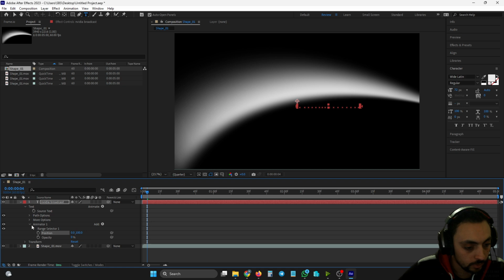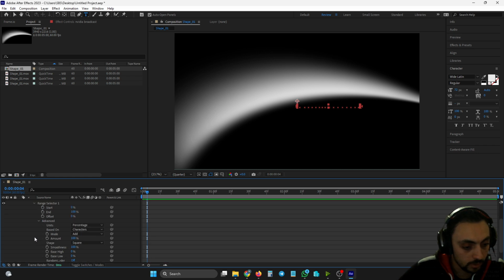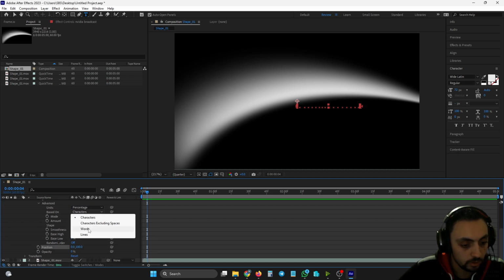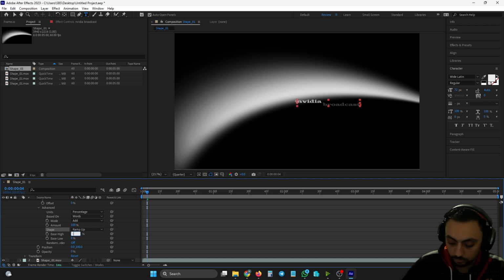Master Text Animation in After Effects in Under 1 Minute 2025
🎬 Learn Text Animation in After Effects – FAST!
In this super quick tutorial, I’ll show you how to create clean and professional text animations in After Effects — all in under 60 seconds! Whether you're a beginner or just want a quick refresher, this video will get you animating like a pro in no time.

✅ Quick & Easy Steps
✅ Perfect for Intros, Titles & Lower Thirds
✅ No Plugins Needed
✅ Beginner-Friendly

🛠️ Tools: Adobe After Effects
⏱️ Duration: Under 1 Minute